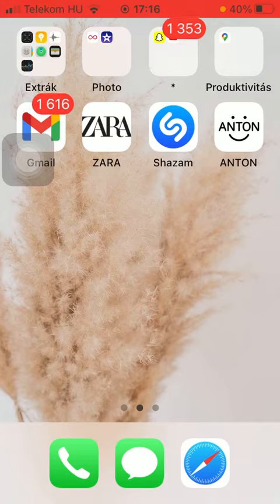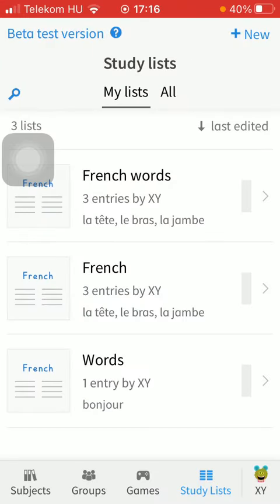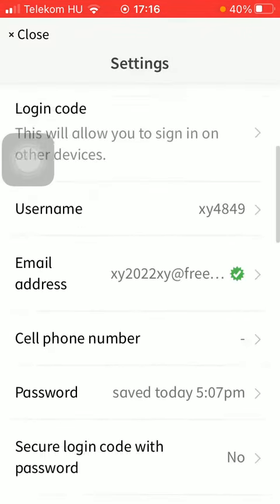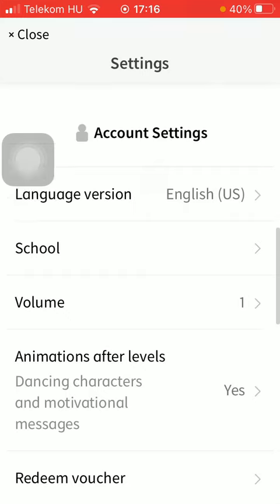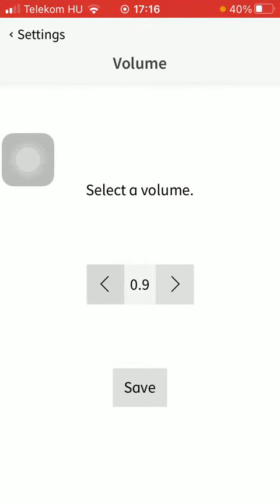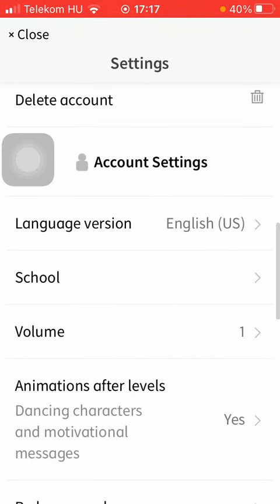How to set the volume on Anton app? - Anton Tips